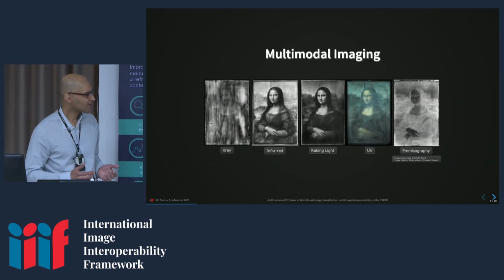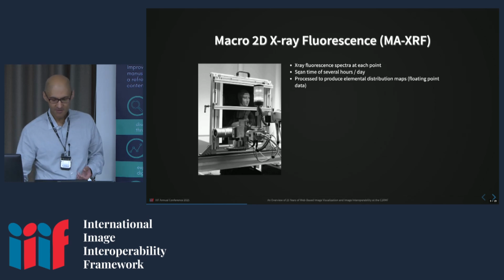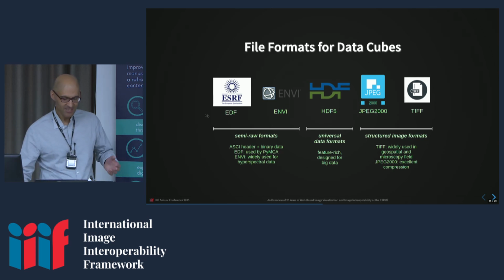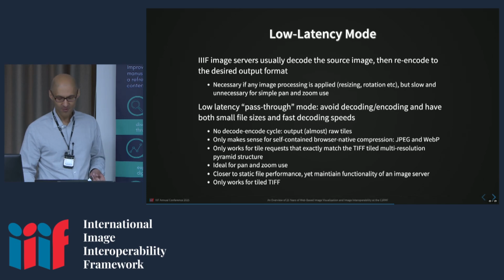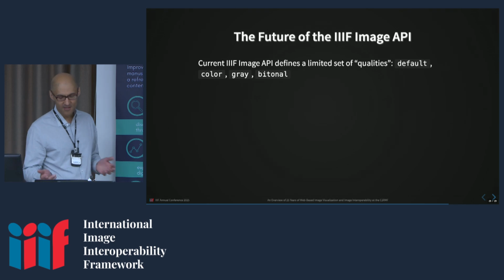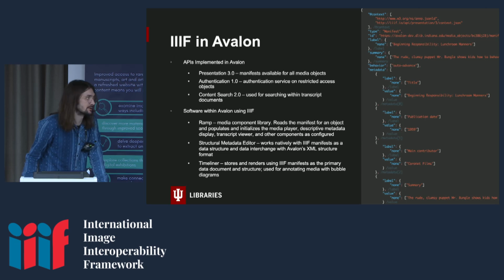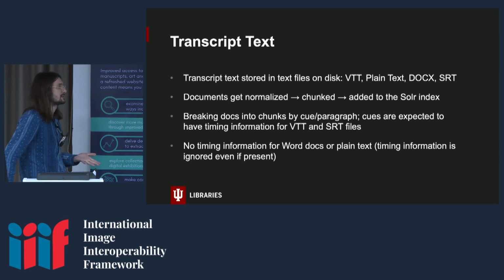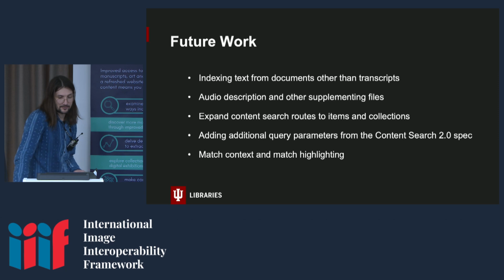2025 IIIF Annual Conference: Day 1, Part 4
00:00:00: "An Overview of 25 Years of Web-Based Image Visualization and Image Interoperability at the C2RMF," Ruven Pillay, C2RMF
00:27:59: "Content Search for Audiovisual Transcripts in Avalon Media System," Jon Cameron, Indiana University Libraries